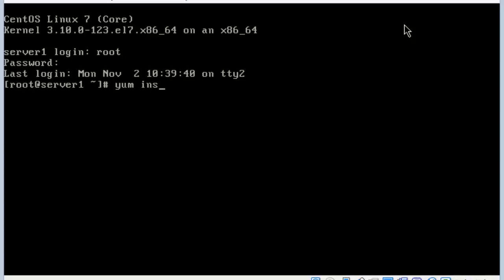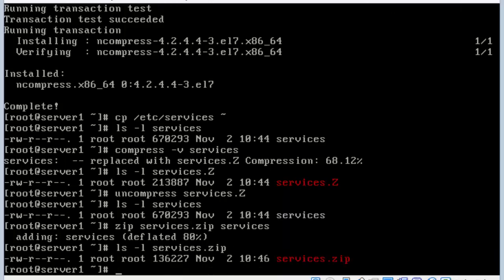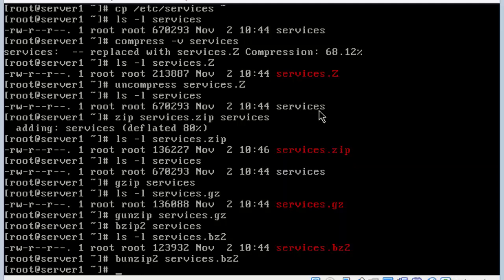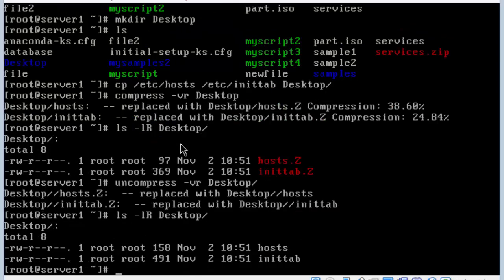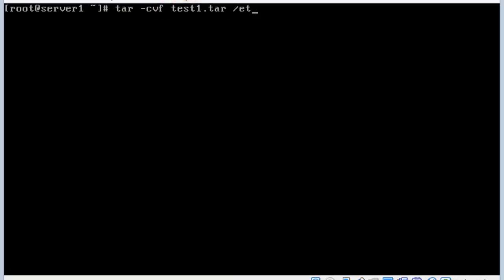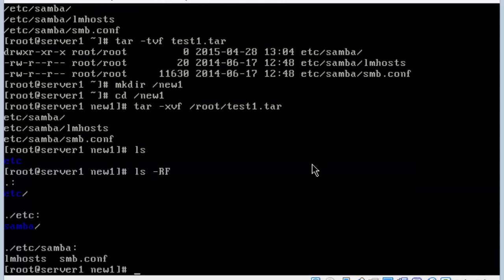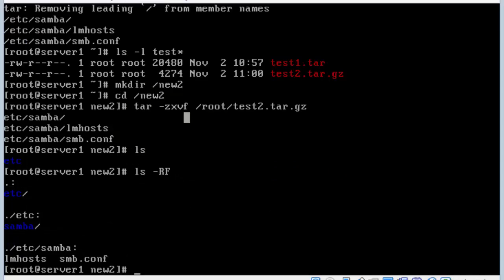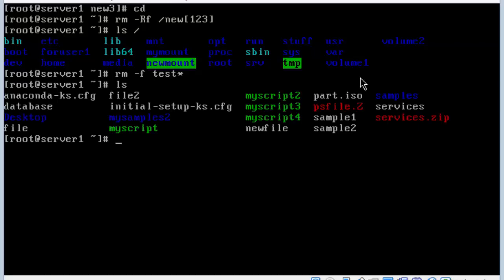Project11 1 11 2